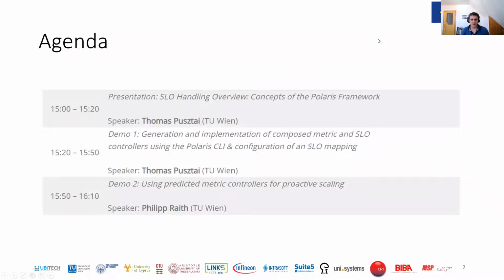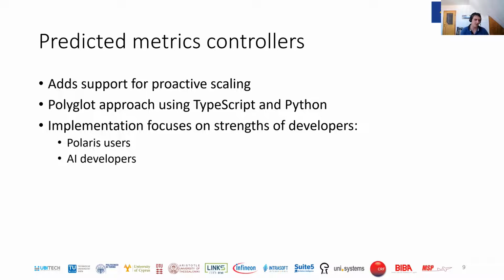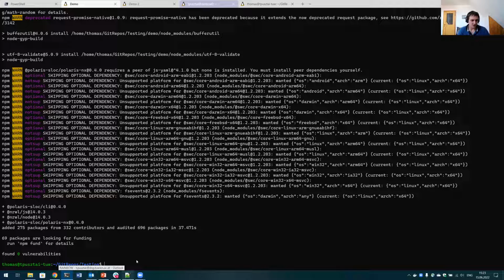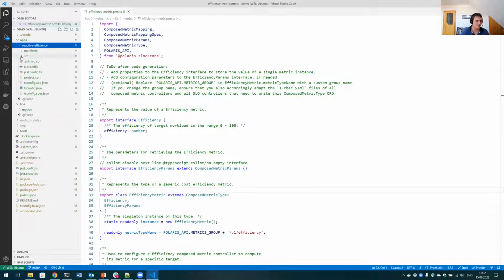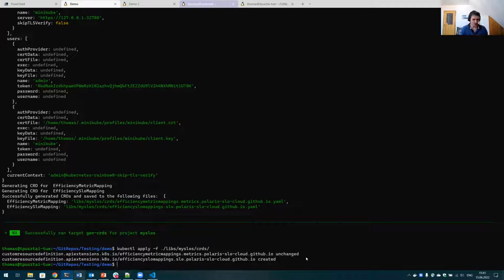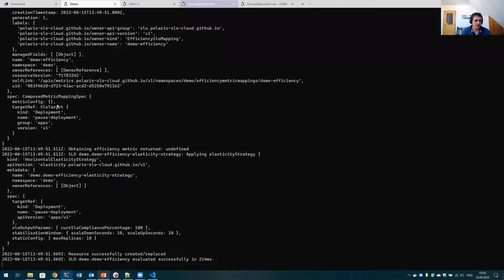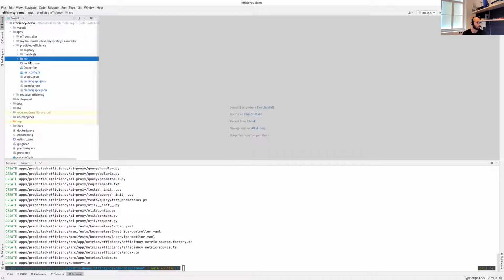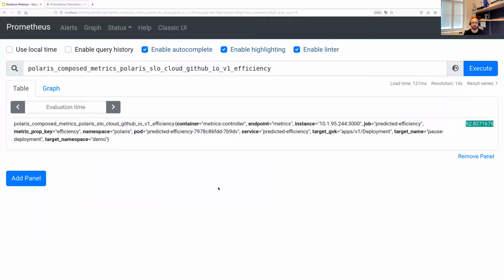WP3 Technical Webinar: "Managing Service Level Objectives" (15 June 2022)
Service Level Objectives (SLOs) are used to guide the elasticity in Cloud and Edge applications. Often, they are limited to low-level metrics like average CPU usage, uptime, or network throughput. The Polaris Framework, which is leveraged by the RAINBOW platform, supports the definition and implementation of high-level SLOs, based on composed metrics.
This technical webinar provides an overview of the Polaris Framework, followed by two live demos that showcase its ability to quickly build high-level SLOs. The code presented during the demos, along with other examples, is available on GitHub and can be tested on any machine (i.e., no Edge hardware is required).